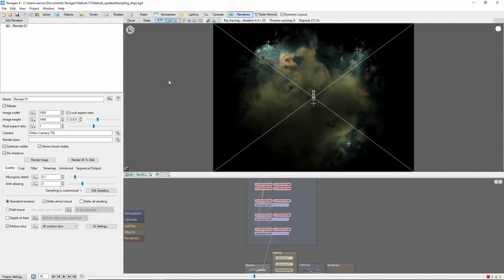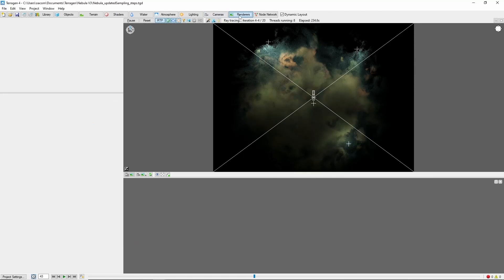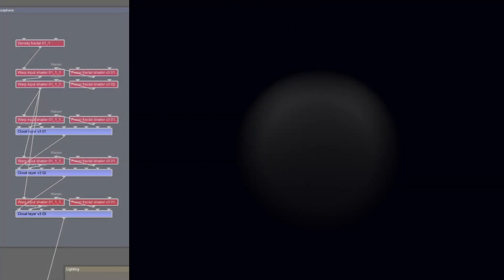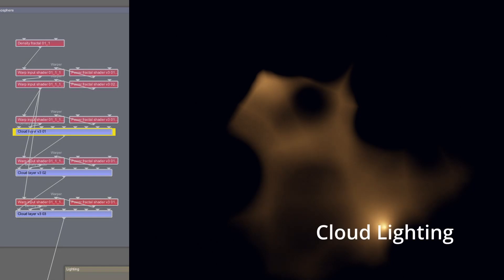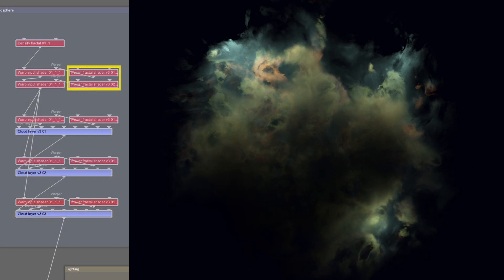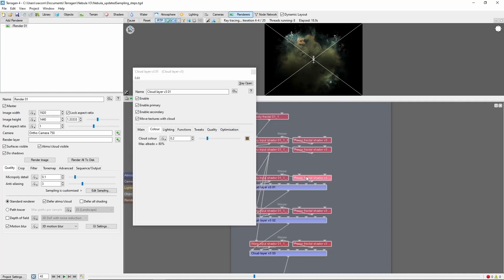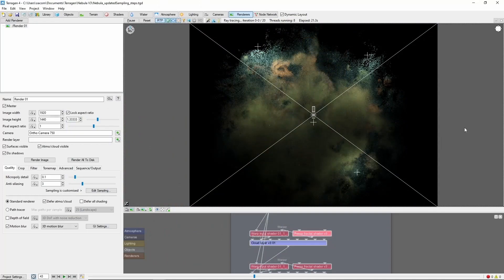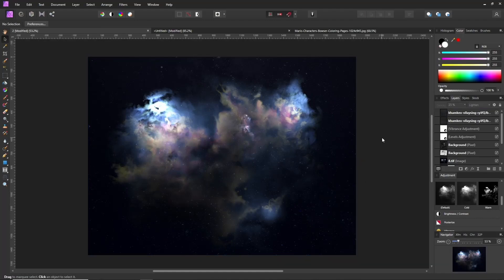Make Beautiful Nebulae in Terragen 4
A quick introduction to creating incredible nebula formations in Terragen 4 using the Sirenko method.  Huge thanks to Denis Sirenko for originally sharing this amazing technique with the community!